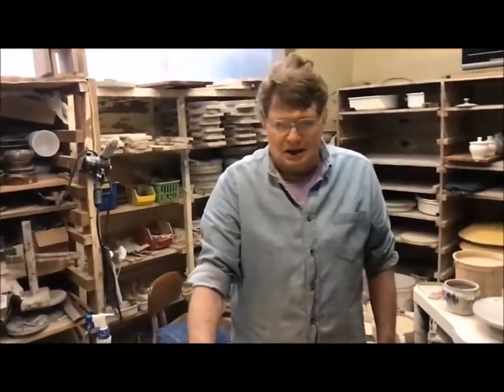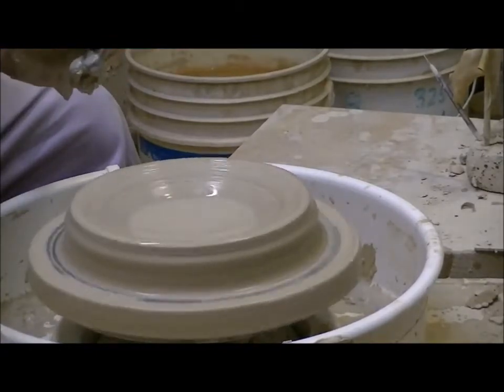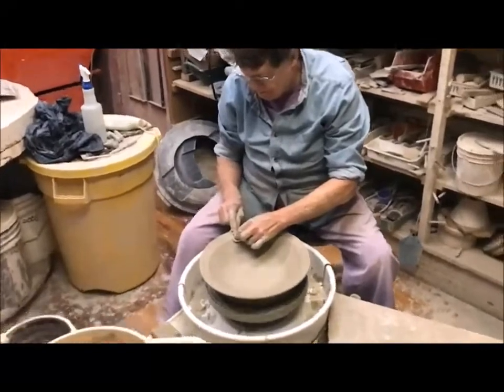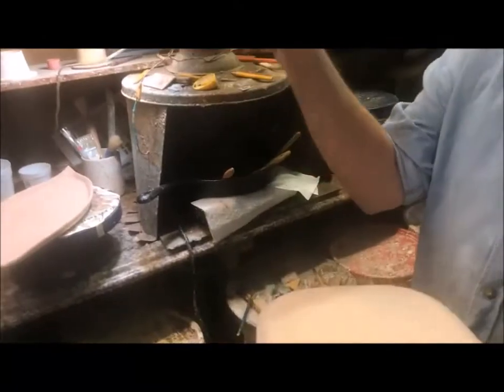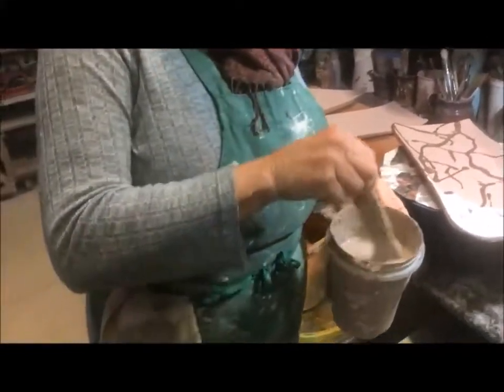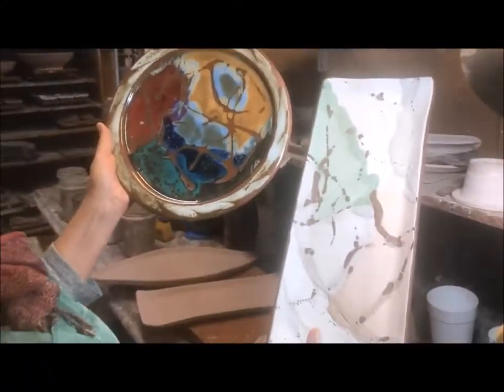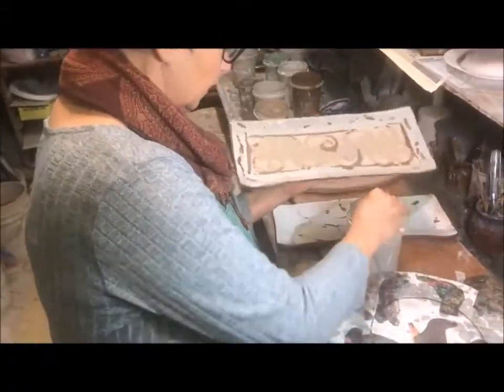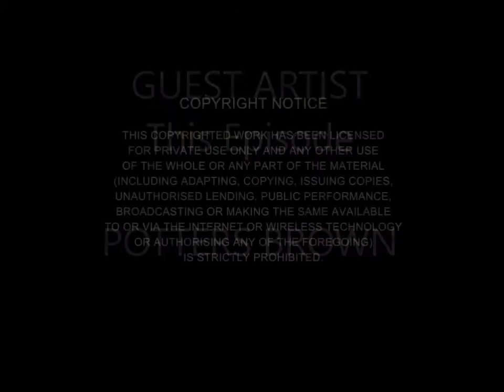Episode 9 Potters Brown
Edom Pottery Artists Doug and Beth Brown explain how to create a pottery bowl.